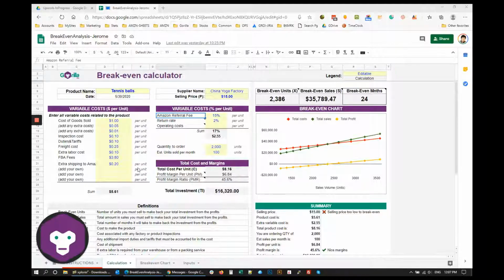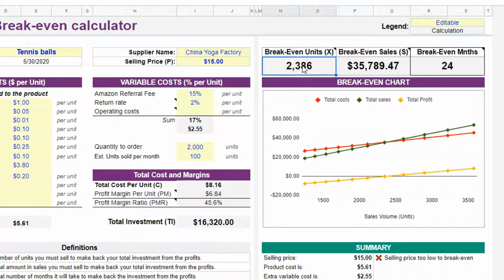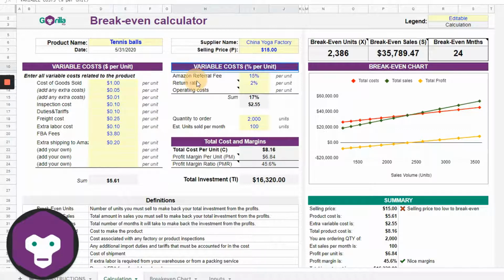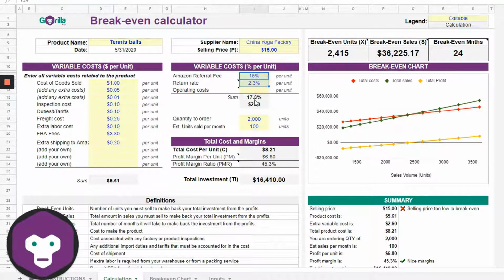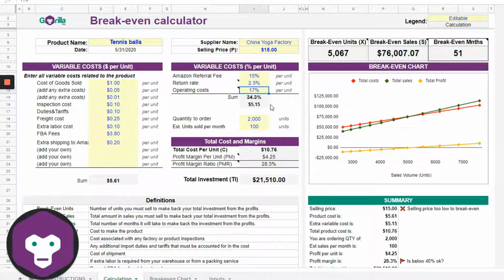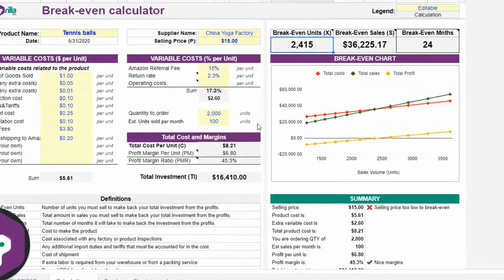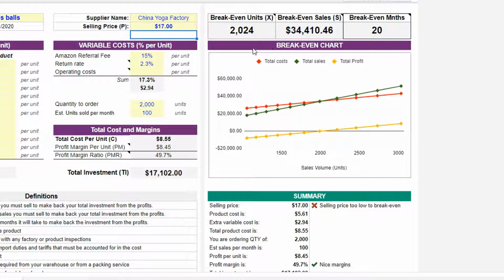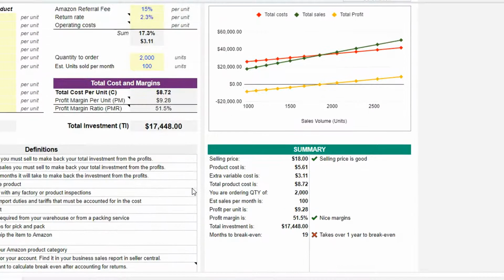Break-Even Calculator Spreadsheet for Amazon Sellers - GorillaROI.com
See how many units you must sell, the total sales required, and the number of months it takes to break-even.

Applicable to all online e-commerce such as Amazon, Walmart, Etsy, Ebay, Rakuten.
Change the names of the cost to whatever matches your online channel.

Follow the article and you will:
- understand how to use the break-even calculator
- know the formulas to make this break even analysis
- learn how to extend it to your own analysis
- know how to interpret the numbers and break even point
- make the right decision to break even on your products

Break-Even Calculator Spreadsheet for Amazon Sellers.

This is a premium spreadsheet for members.